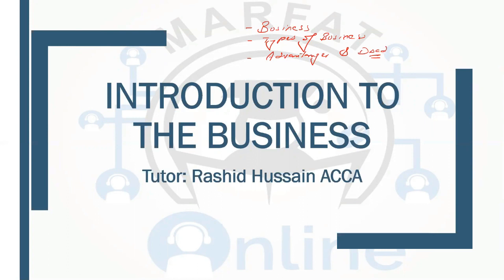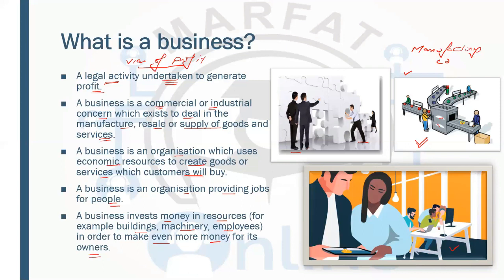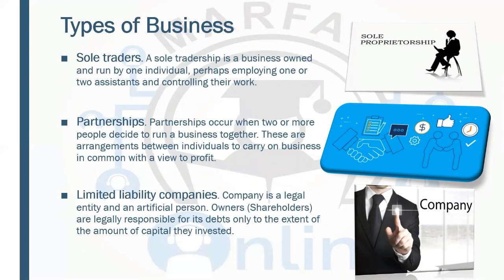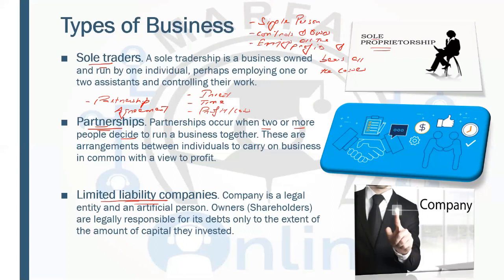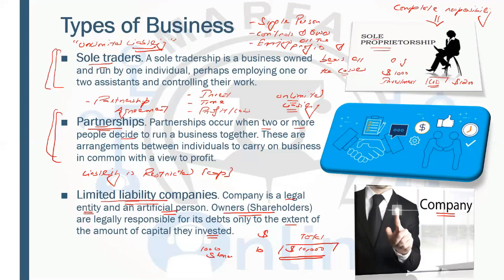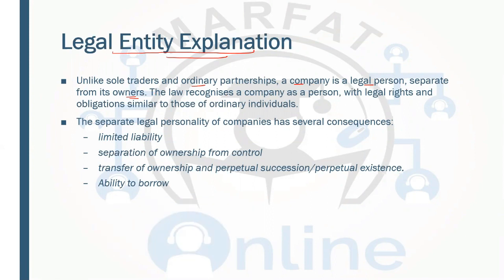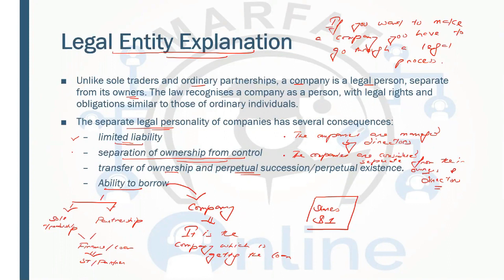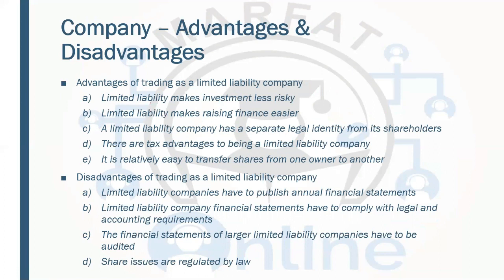Introduction to the Business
Watch the lecture to understand business & types of business.